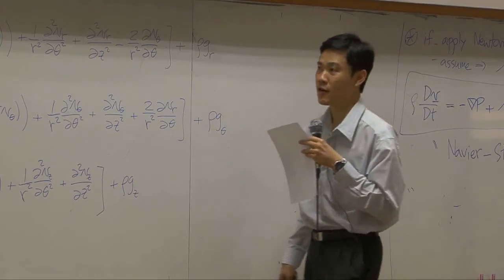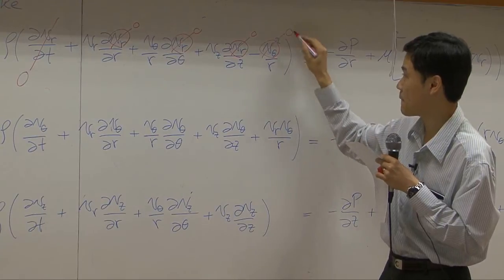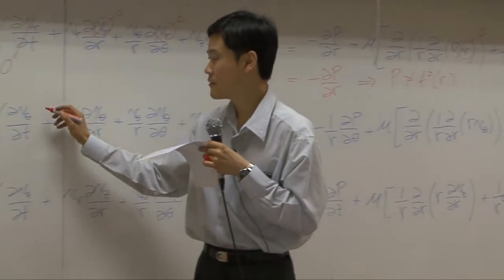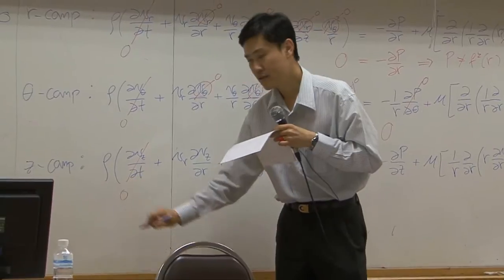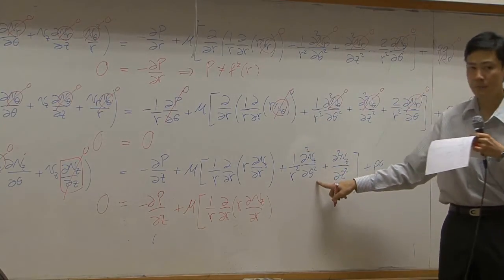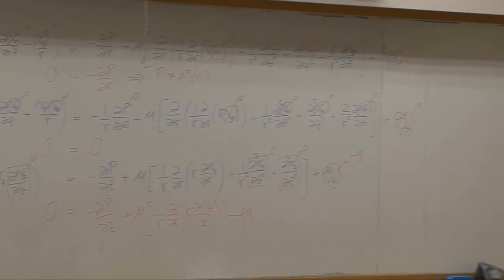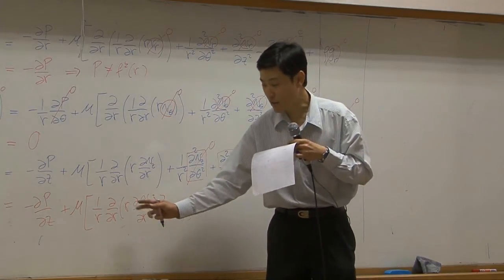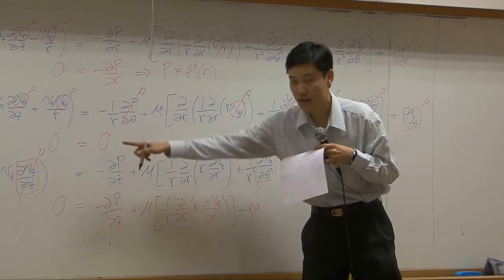Transport Phenomena lecture on 21-11-12 - Momentum transport 7/10 (part 5 of 6)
Equation of motion (Navier-Stoke equation) and examples. (lectured by Dr. Varong Pavarajarn, Chulalongkorn University, THAILAND).